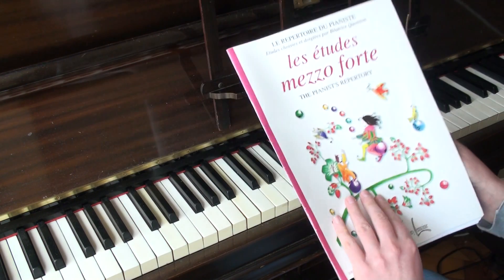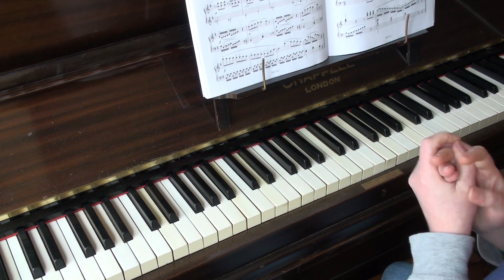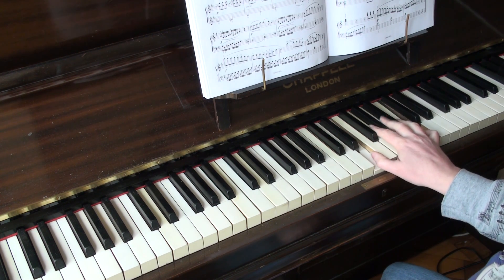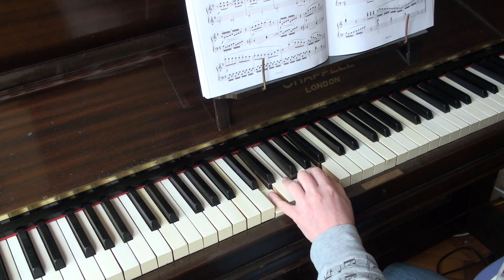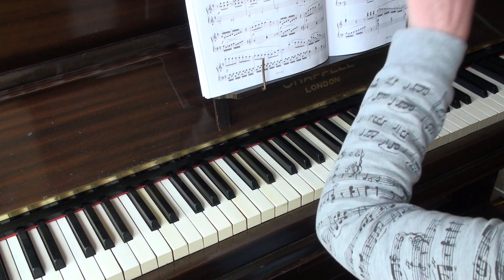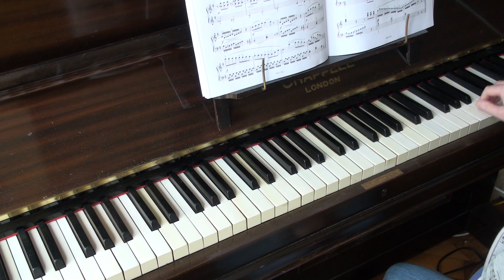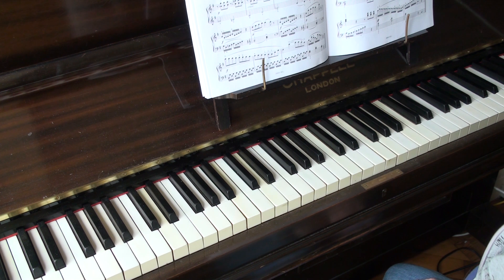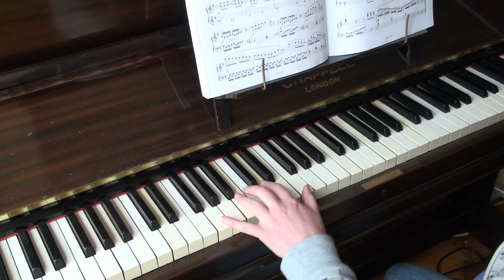Beatrice Quoniam Etudes Mezzo Forte - No.20 (Czerny) (Tutorial)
If you are finding these videos useful, and you can afford to, I have a Ko-Fi account where you can donate the price of a coffee, I would appreciate it an enormous amount right now.  Thank you so much, stay safe and take care, and always keep the music going!
Lynne, May 2020 :)